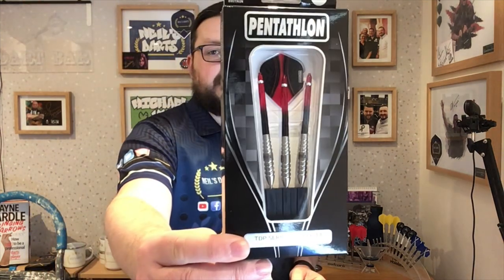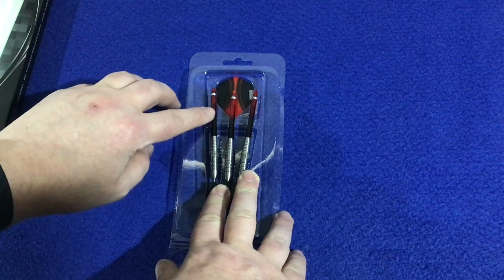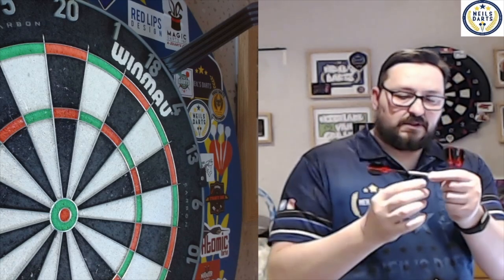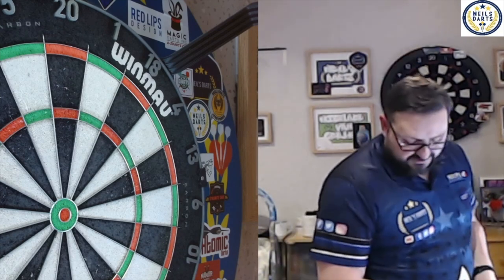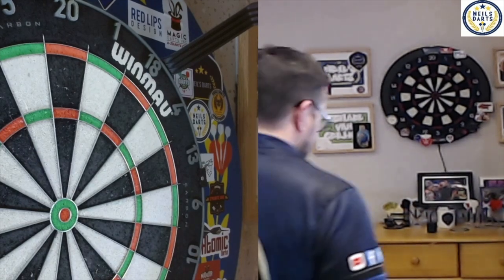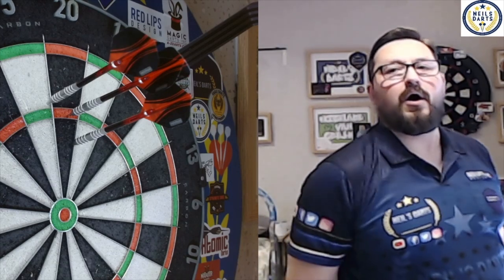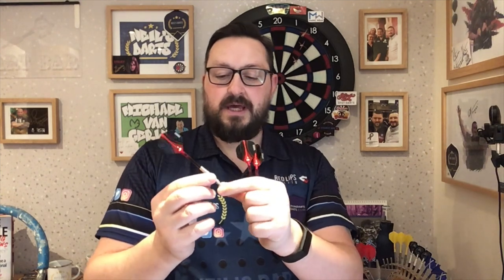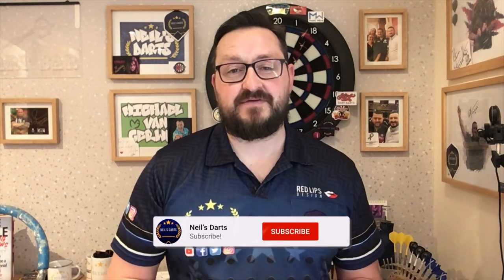PENTATHLON Darts - Steel Tip Tungsten - TDP Series - T1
90% Tungsten darts set
23g & 25g dart set
Pentathlon extra thick 100 micron flights
Two tone dart shafts with rings
Bomber type barrels with deep ringed grip
Barrel length - 42mm / Width - 8.0mm
Laser etched barrels